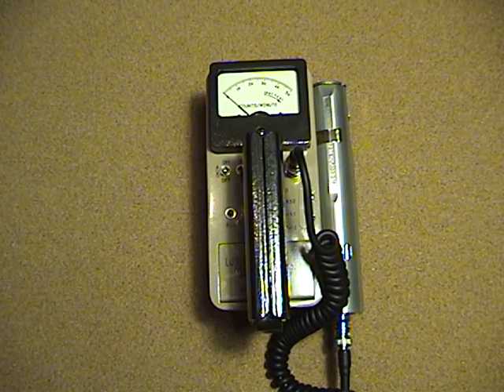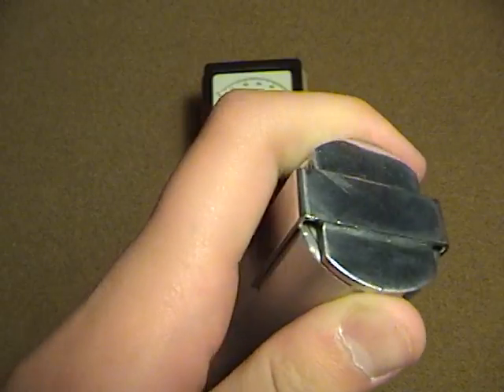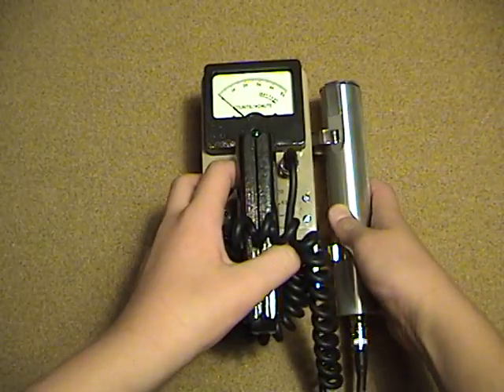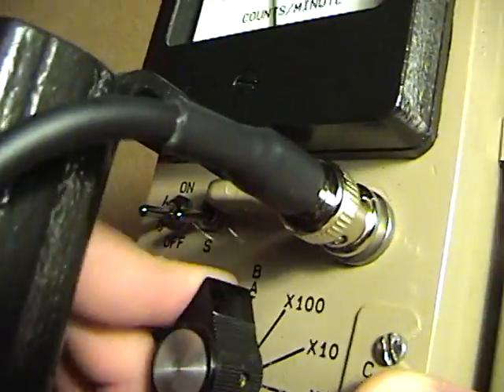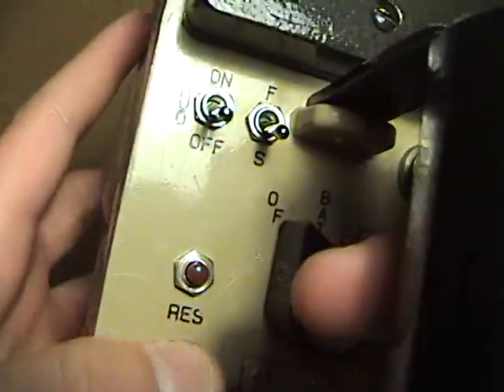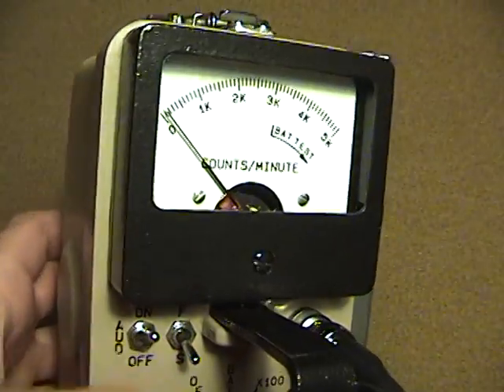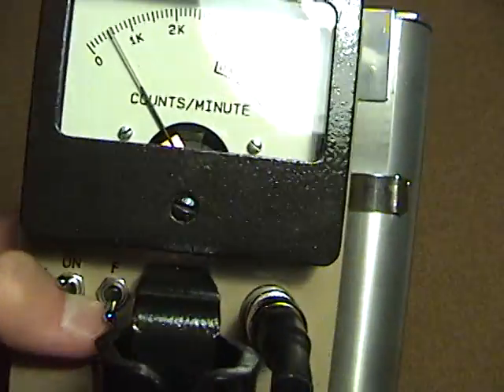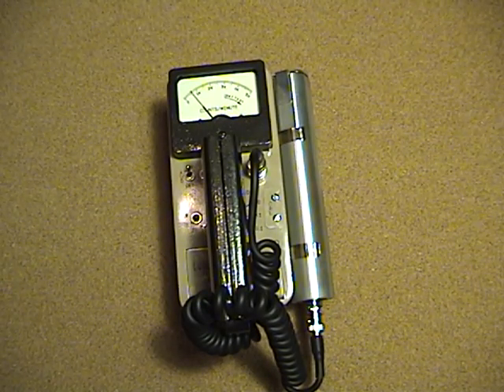Ludlum Model 3-6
This is my new ludlum model 3-6 survey meter, it cost $255.